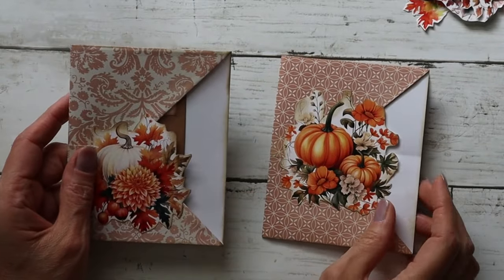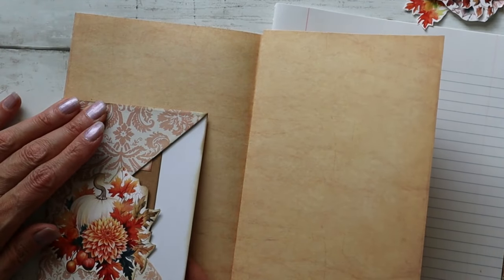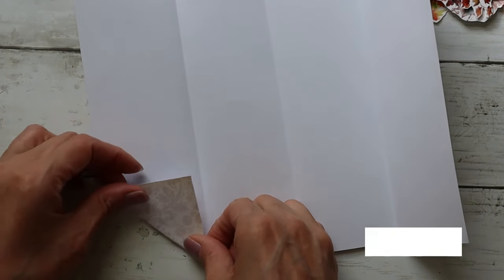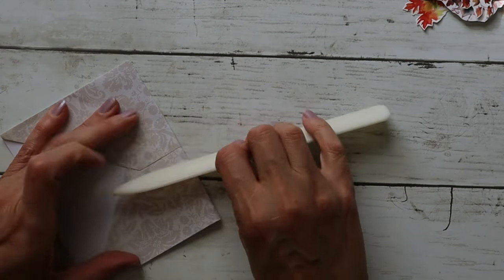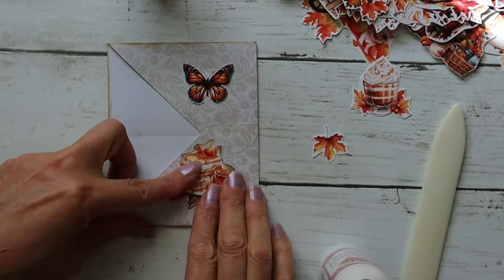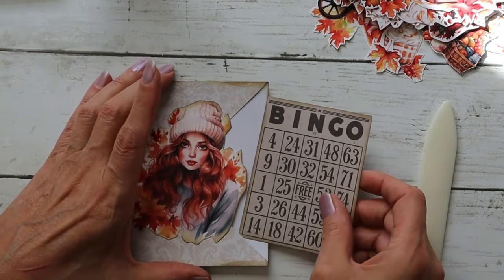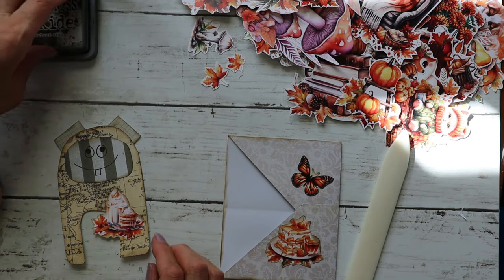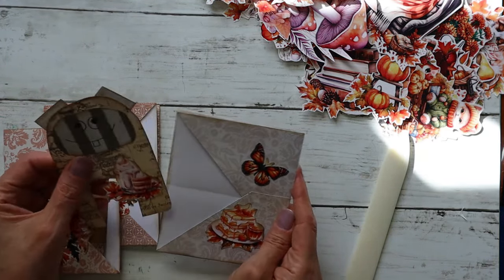Tutorial: How To Create Cute Pocket Pages For Your Journal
Create a super simple cute pocket page with me in this tutorial for your junk journal. Join me in making super fun ephemera to use in your journals.
Happy Journaling! Marie

commission on sales you make through my link. This is at no extra cost to you to use my links/codes, it's just one more
way to support me and my channel! :)